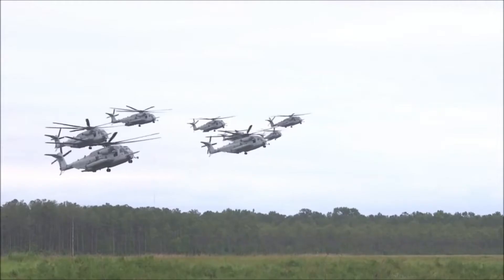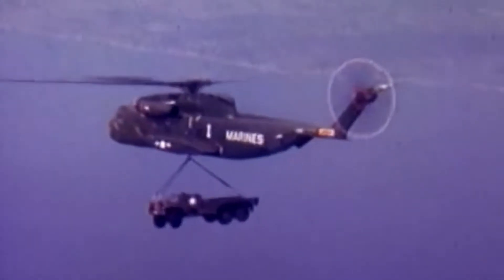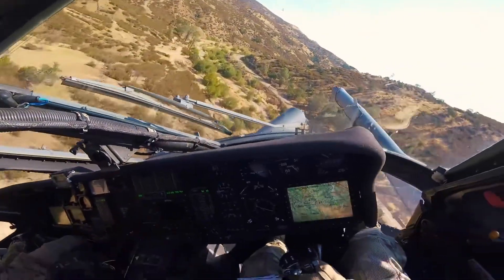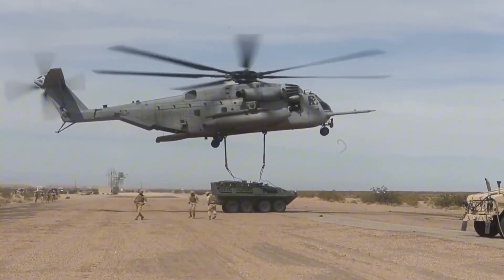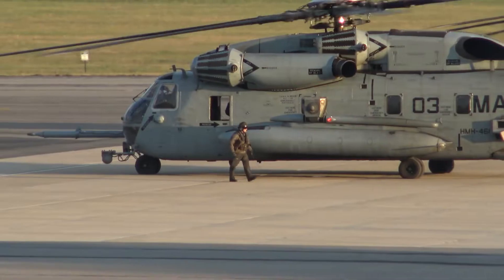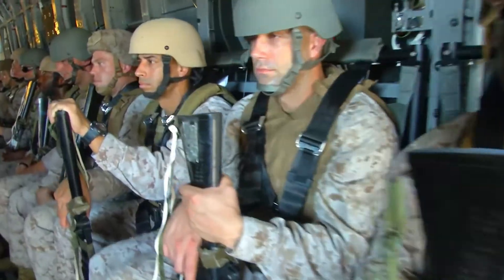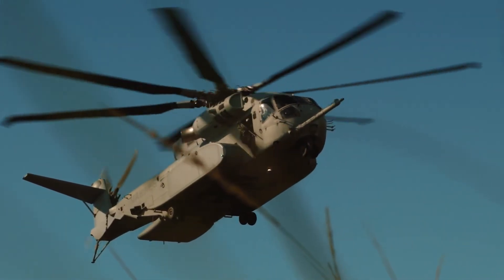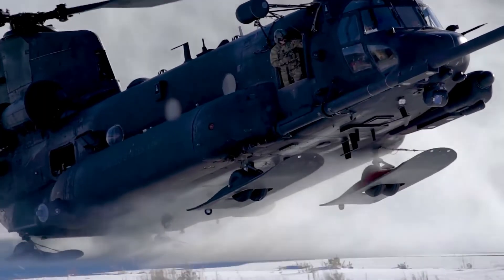Is Bigger Really Better? | CH-53K King Stallion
DoD Disclaimer: The views and opinions expressed in this video are solely my own and do not reflect the official policy or position of the Department of Defense, the United States Army, or the Army National Guard. The content provided on this channel is intended for informational and entertainment purposes only and does not constitute official endorsement or representation by the aforementioned entities.